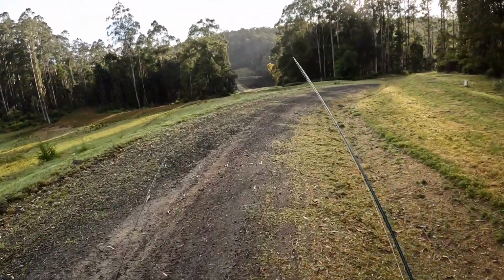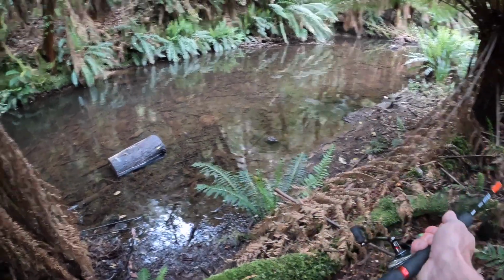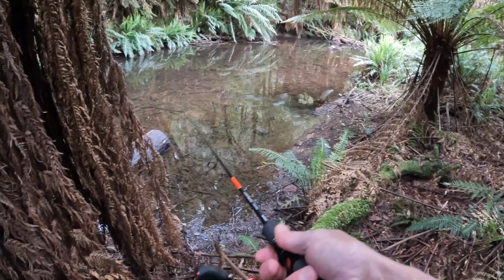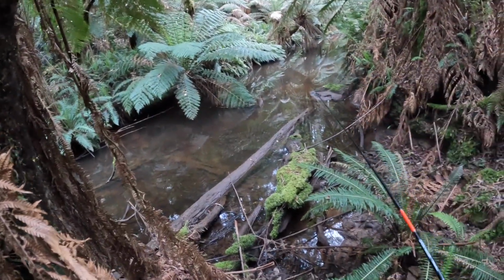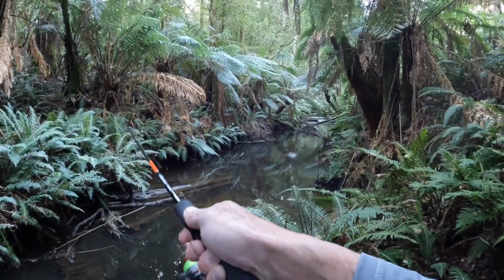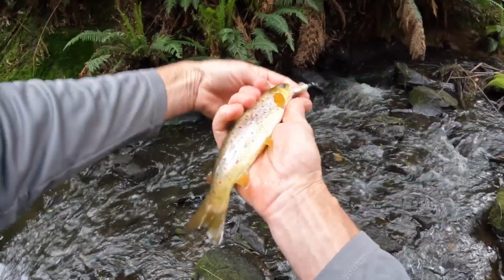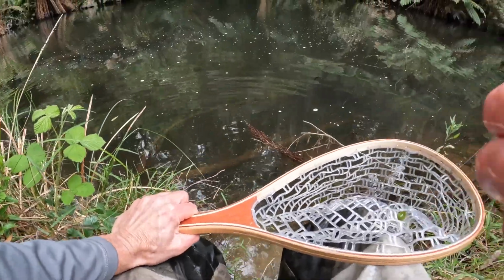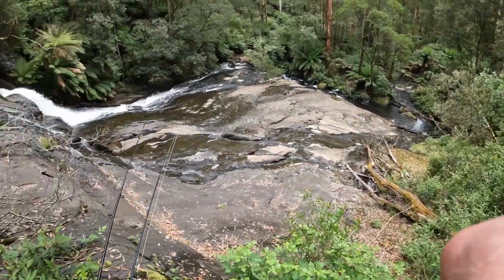Gellibrand River Trout on Rapala Lures #22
Exploring the Gellibrand river in the Otways below the West Gellibrand Reservoir I found some good water for lure fishing with my favourite Rapala lures. Plenty of small brown trout & some decent specimens taken as well.
Lots of water to cover still, so another trip will be planned soon.